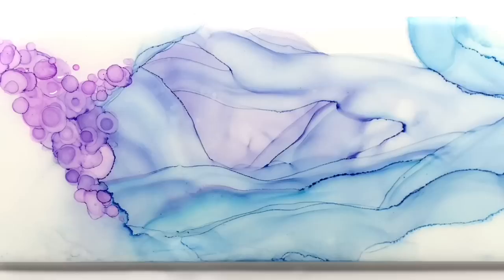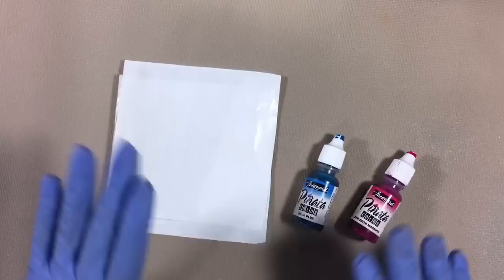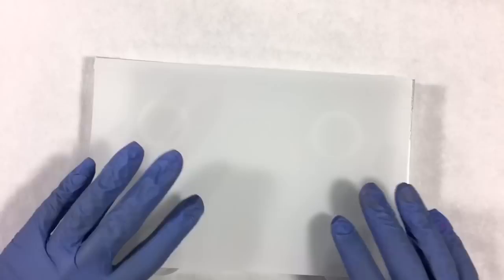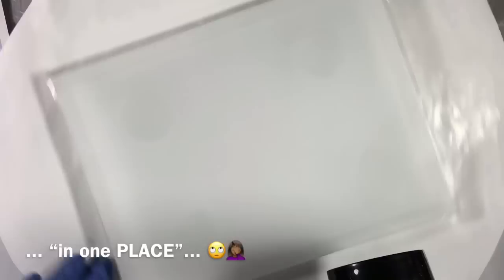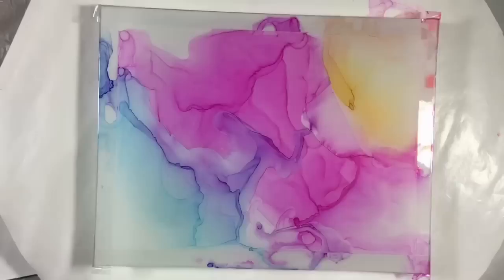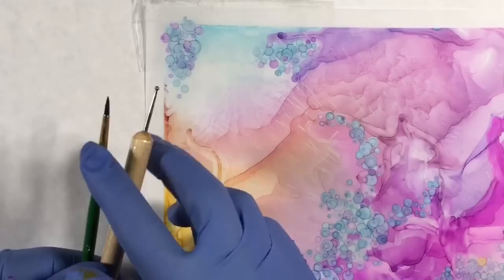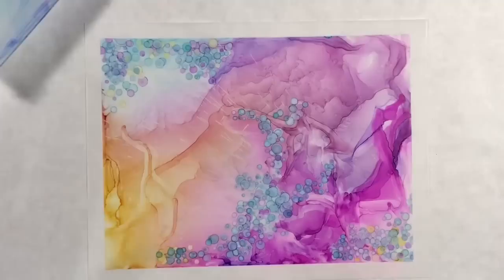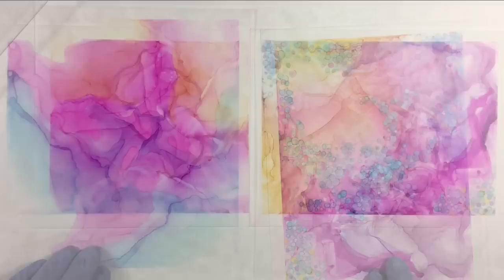49] Alcohol Ink WISPY Looks + embellishments - Detailed Tutorial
This tutorial shows how to get the alcohol ink wispy effect for gorgeous abstract art.  Alcohol ink painting and embellishing step by step.    Don't miss a minute of this so that you benefit from every tip and trick! 😊💕

‼️ 💥 For fun, TIPS, tricks, IDEAS, help & ADVICE, join my FACEBOOK GROUP See you there!

SOME EASY WAYS TO KEEP VIDEOS COMING (and/or say “thank you” 😊💕)

-=-  For this piece I used the following ALCOHOL INKS:

Piñata from Jacquard:
Señorita Magenta  and  Baja Blue

🔹 I really recommend this “Exciter Pack” (so appropriately named 😊) of nine gorgeous, rich Piñata inks ... including the colors I used
🔺For Canadians
*** [Please note, this is my personal, unbiased opinion ... I will always only share things I love using and fully believe will make your heart sing too. ] ***

Copic Sketch Markers : Pale Sepia (YR24)

Spectrum Noir Alcohol Marker CT1

91% Isopropyl Alcohol

-=- 🔹This was done on DURA-LAR by Grafix
🔺For Canadians

-=- STYLUSES  come in many styles (from inexpensive wooden ones to slightly pricier ones with pretty handles).  Most of the time sets under $5 - $10 will come directly from China and will take a couple weeks to arrive.  You can pay 2 to 3 times more from vendors in the States ( they got theirs from China too) ... you’ll just get them much faster.
I have 3 possible sets of styluses listed in ... you may find a set you prefer from the related items area of one of these listings.  In the end, they all work the same ... just pick the price, look, and quantity you prefer.

-=- SEALING / VARNISHING -=-

To seal an alcohol ink piece I use a museum quality spray by Krylon: Kamar Varnish.  Unlike most spray varnishes and acrylic sprays, it will not react with the alcohol inks.

If done on something paper thin like Duralar, the piece can be framed under glass or acrylic without being sprayed.  Avoid placing your alcohol ink work where it will be exposed to direct sunlight however.  Some inks can fade quite a bit in the sun.

A UV Protecting spray can help minimize fading.

To see more products I use, love and recommend for fluid painting (and to possibly discover new products 😊) :
(Please note that vendors may change their prices without notice.  Whenever possible I chose the vendors with the best prices but sometimes a price increases, so, if a price seems "wrong", please choose a vendor with a price your prefer.)